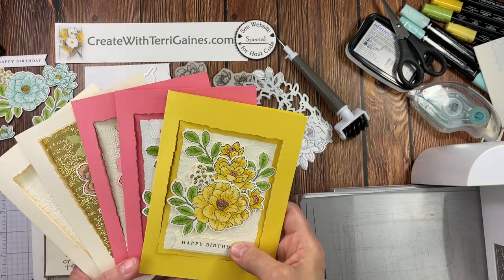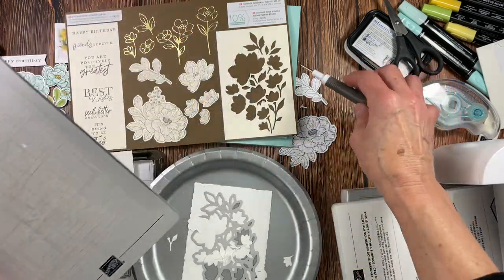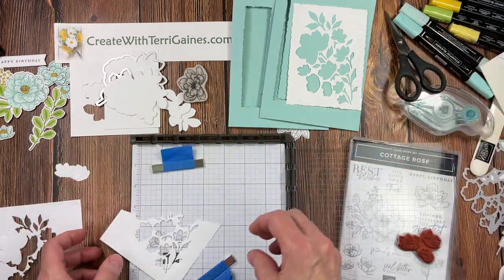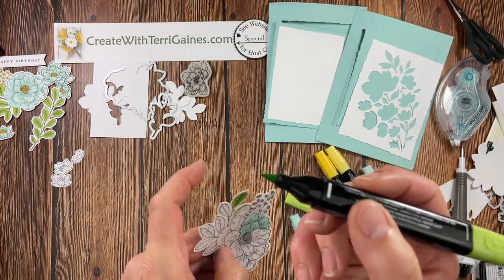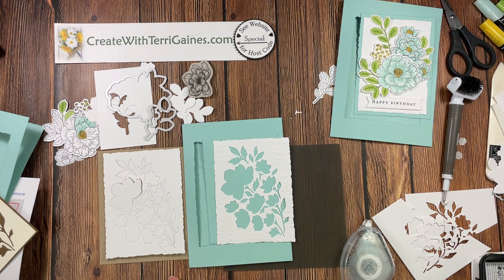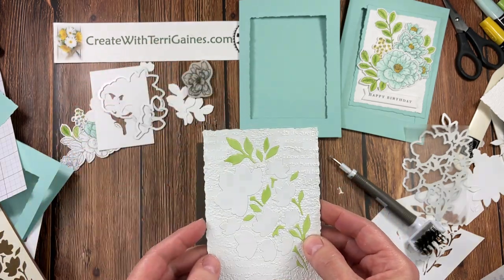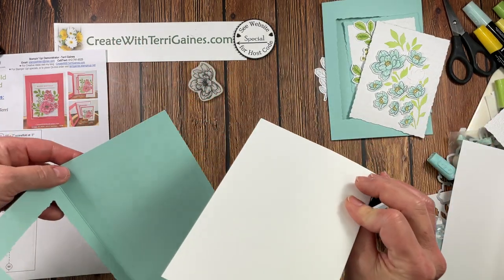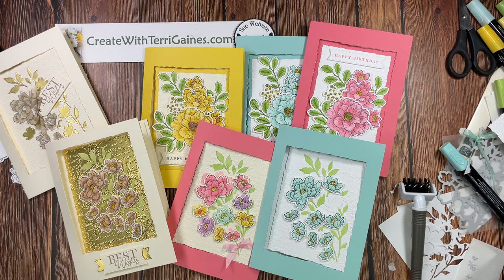Cottage Rose 5 x 7 Fun Fold Window Cards with PDF Download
Sharing 5 x 7 fun fold window cards made with the Cottage Rose bundle which is part of the Abigail Rose Collection from Stampin' Up!'s 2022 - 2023 Annual Catalog.

—Stampin' Up! products used on projects —— direct link to my SU! Store—